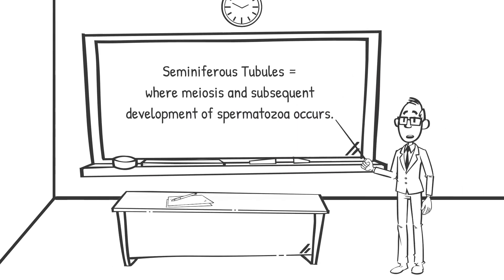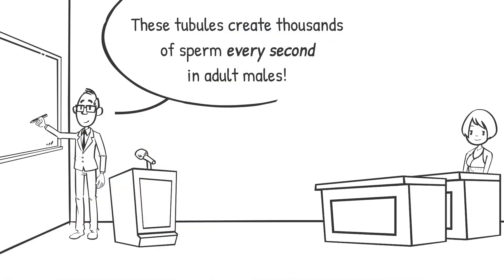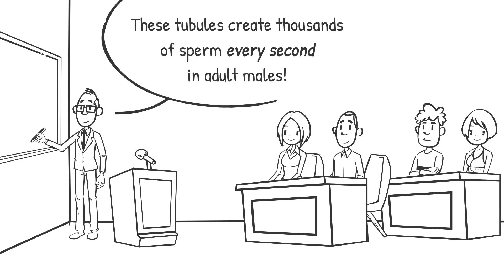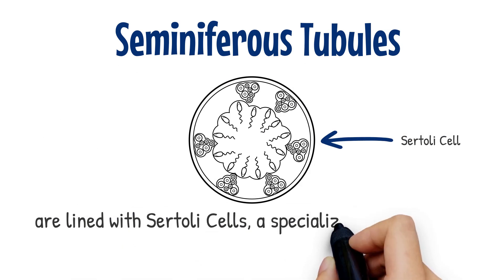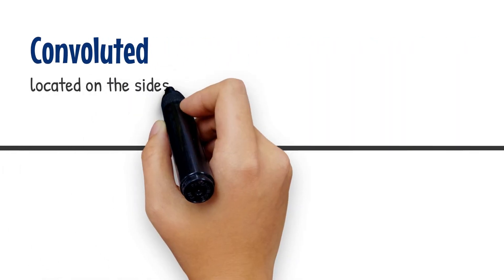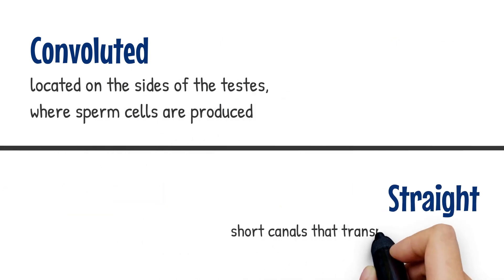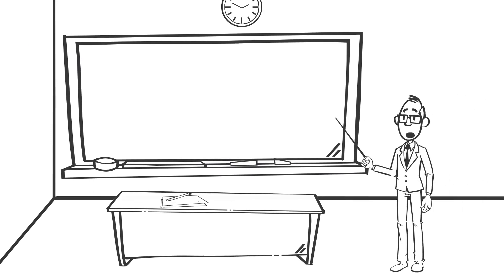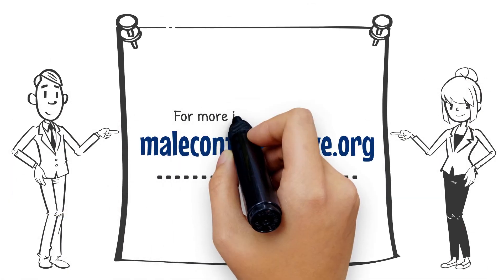Nuts & Bolts: Seminiferous Tubules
In this episode, we provide a brief primer explaining the Seminiferous Tubules, where meiosis and subsequent development of spermatozoa occurs in male testis.